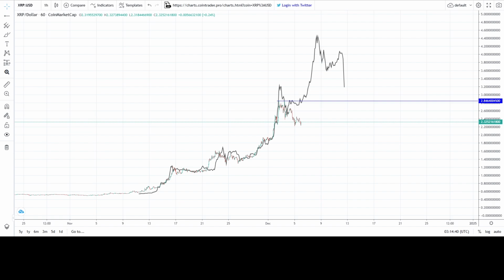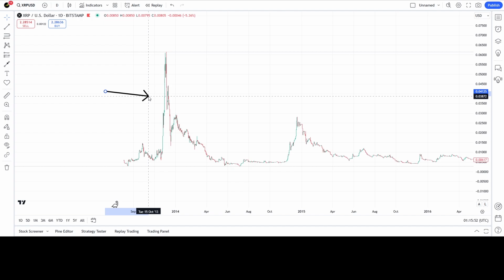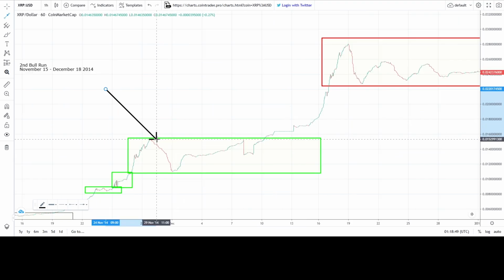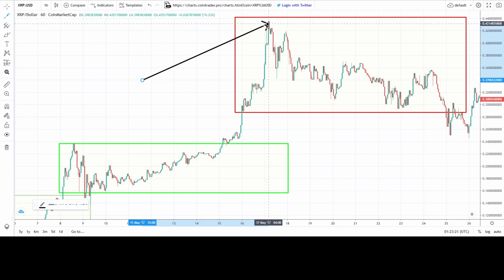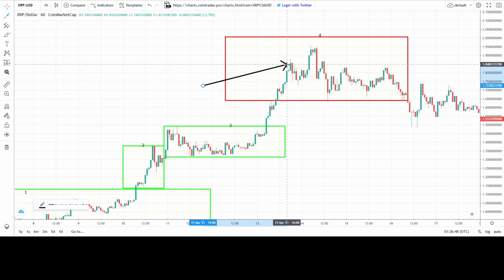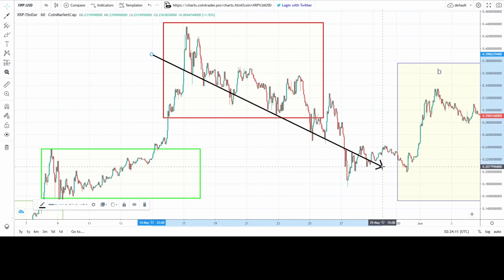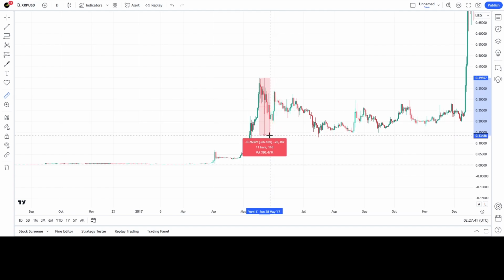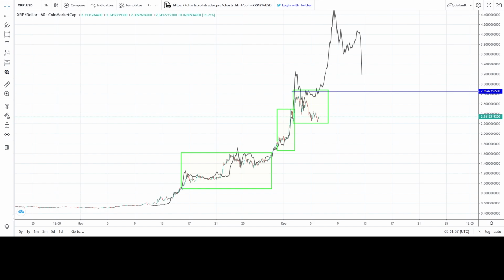How to Nail The XRP Bull Run Peak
In this video I show you how to nail the XRP peak. The only reason why this is a possibility is because the XRP bull run is a repetitive pattern. In this video I show you the pattern that takes place at the peak.